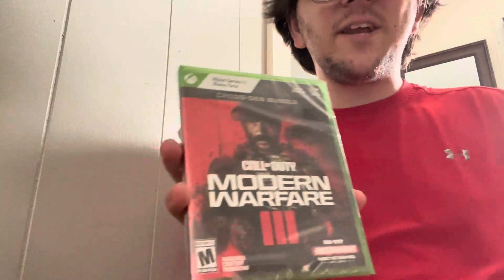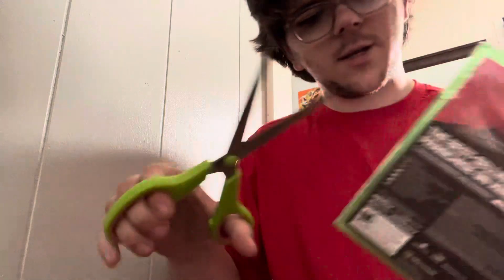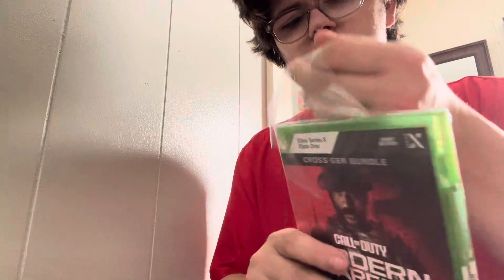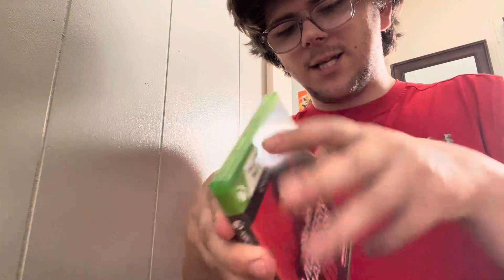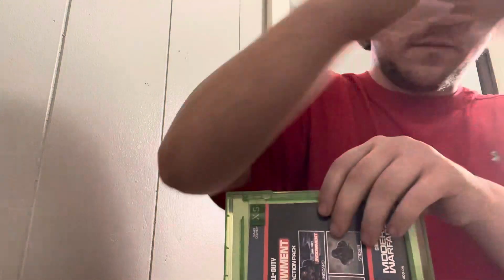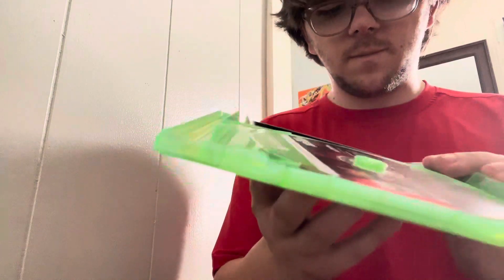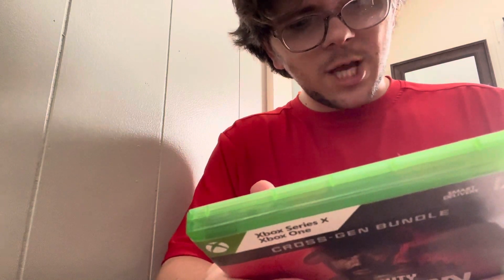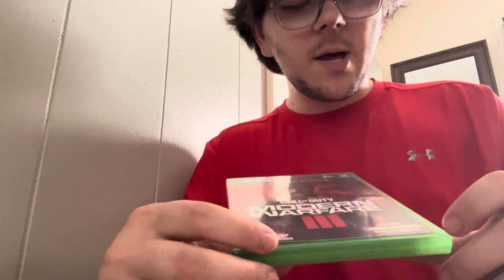Unboxing The New Call Of Duty￼ Modern Warfare 3 For Xbox Series X